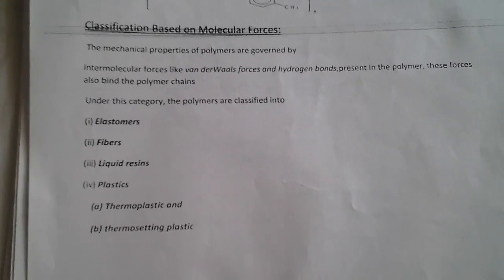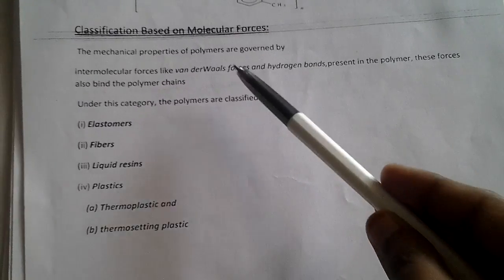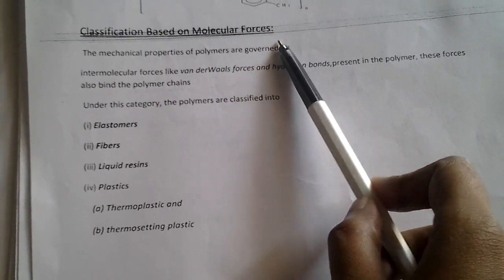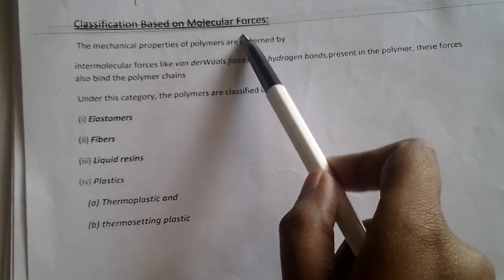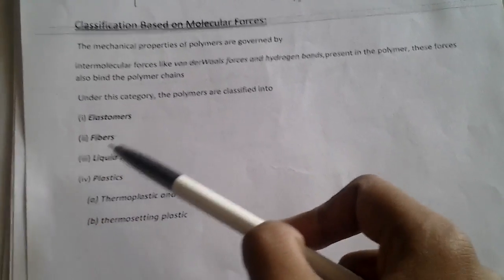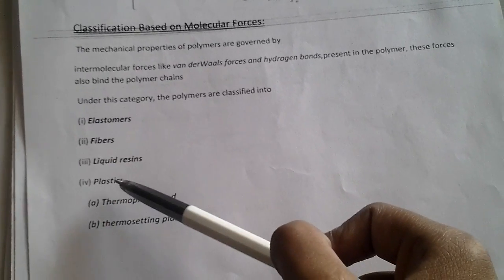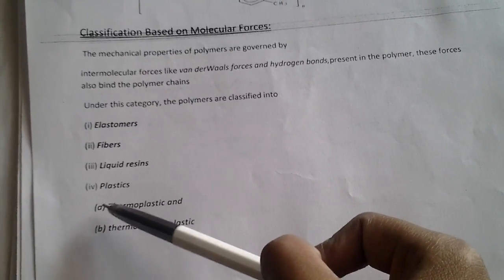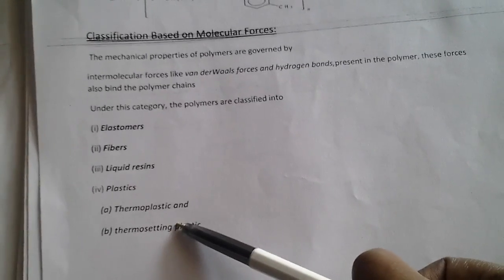5 classification based on molecular forces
5  classification based on molecular forces